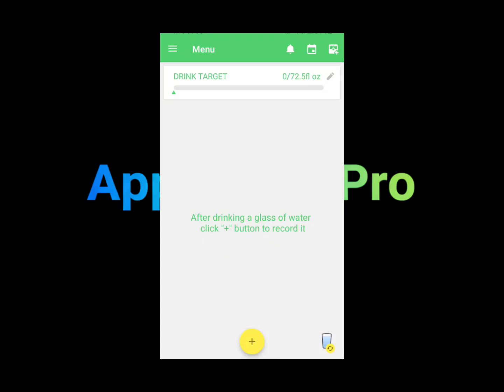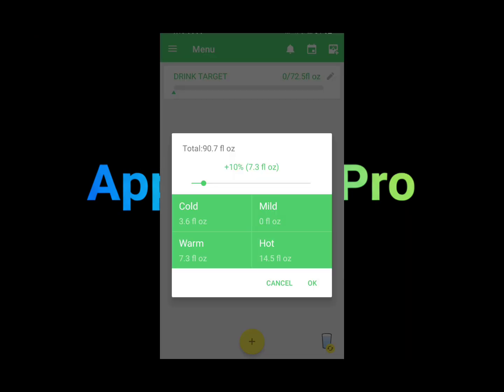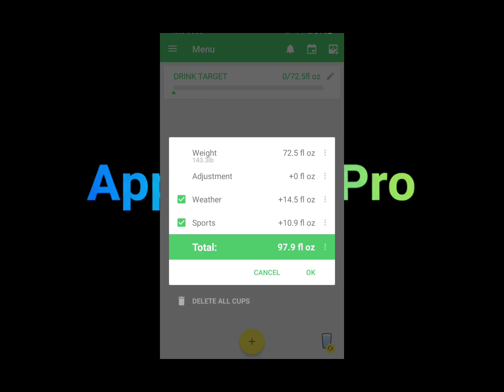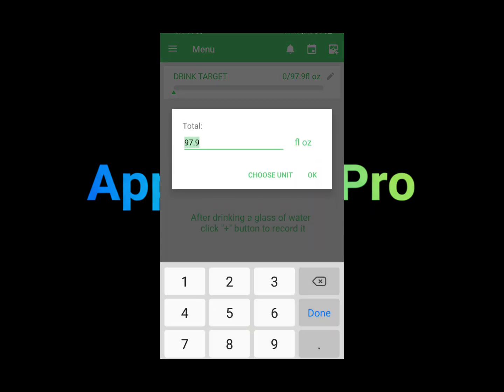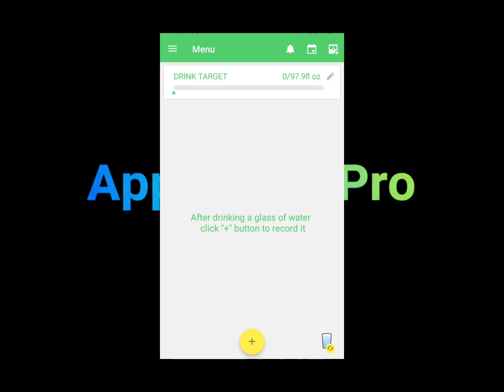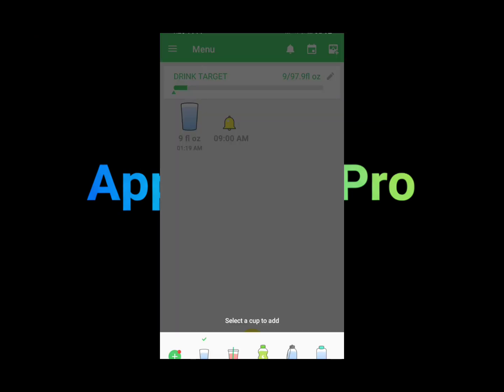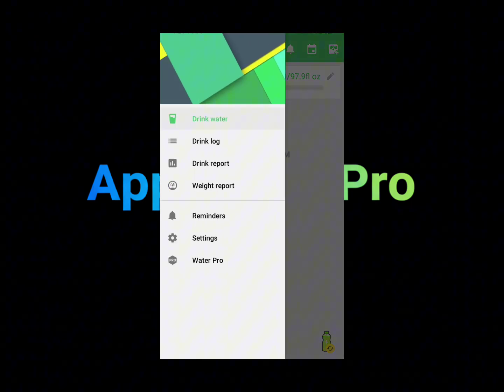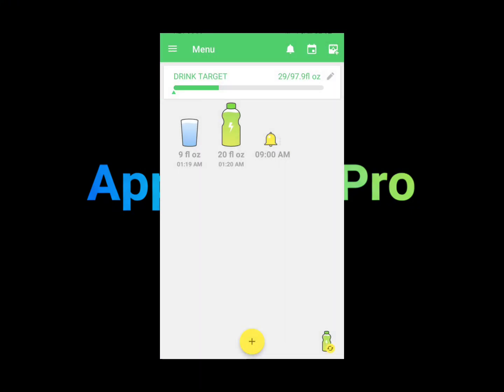Water Drink Reminder 2.0 App (FULL Tutorial)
​Key Features of Water Drink Reminder by Leap Fitness Group:

​Personalized Goal: Calculates your daily water intake target based on your current weight (can be adjusted to change the goal).

​Smart Reminders: Reminds you when and how much water to drink throughout the day, with options for vibrate/tones.

​Customization: Allows you to customize cup size and use standard (oz) or metric (ml) units.

​Tracking & History: Provides a graph and logs of your drinking schedule.

​Health Integration: Syncs weight data with Google Fit and both weight and drink water data with S Health.

​Wear OS Support: Get reminders, view progress, and add cups directly on your Wear OS device.

​Backup/Restore: Allows you to backup and restore your drinking data.

​Recognition: Selected as a "Best of 2016 App," "Top Trending App," and "Best Self-Improvement App" by Google Play.